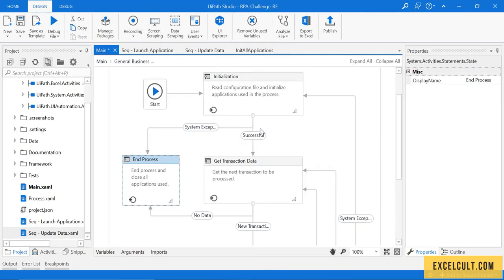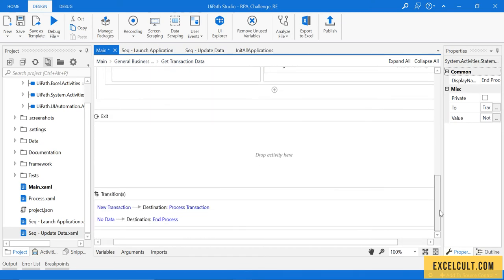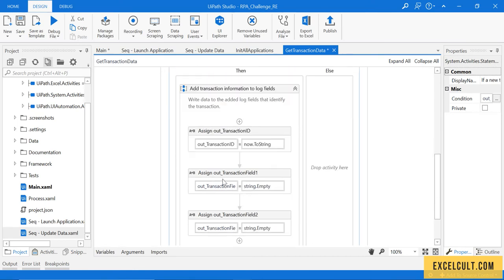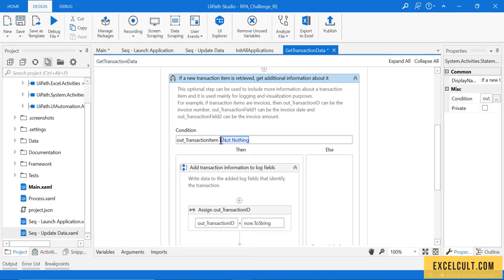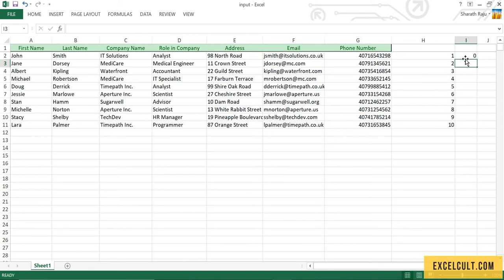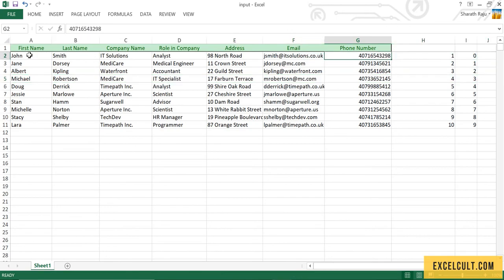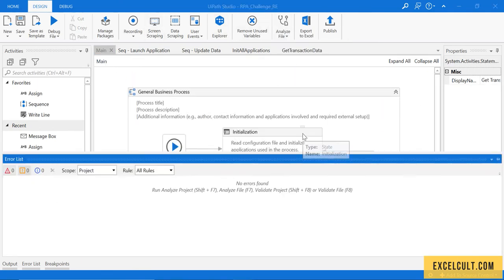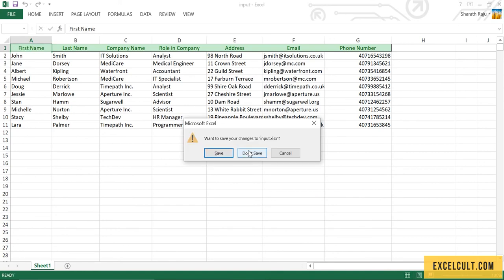Course Project 4 - Handling the Transaction Flow - Part 12